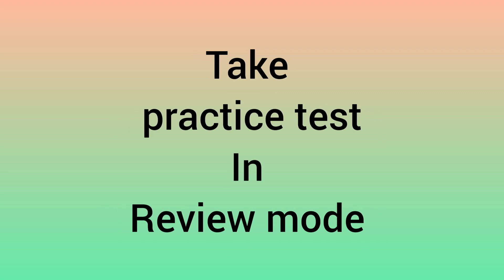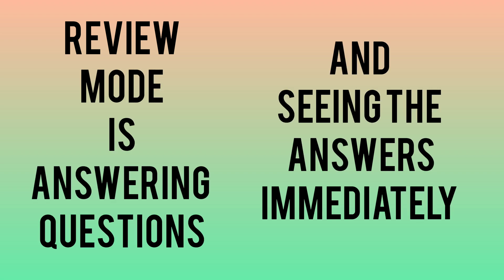Do this Best Strategy to Pass AWS SAA C03 Amazon Web Services Solutions Architect Associate CO3 Exam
Are you looking for how to study for AWS C03, how prepare and pass AWS C03 or Tips to guide you as you study? then you have come to the right place.
If you follow this strategy to study you'd be able to ace the Amazon Web Services Co3 or C03 or CO3 exam as you'd be focused on learning concepts and services instead of cramming.

If you don't know how to study for your AWS exam, follow this guide.

if you are afraid, study anyways and know that it is a win win for you.